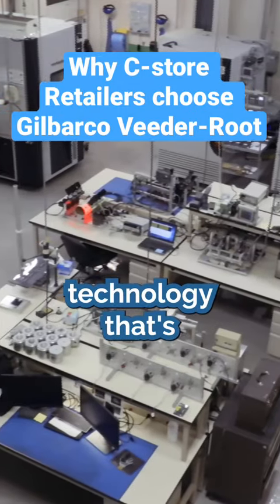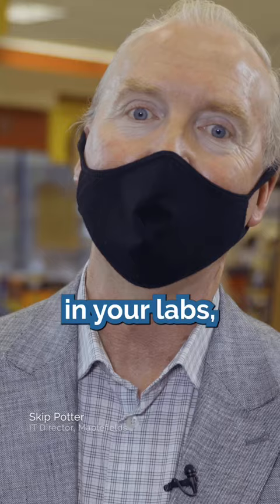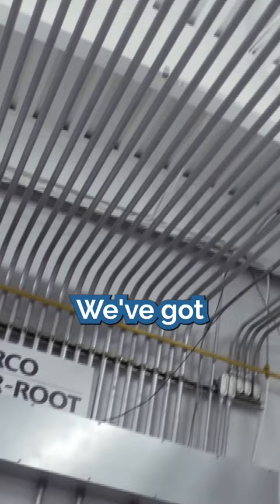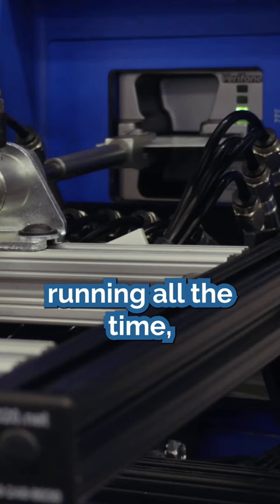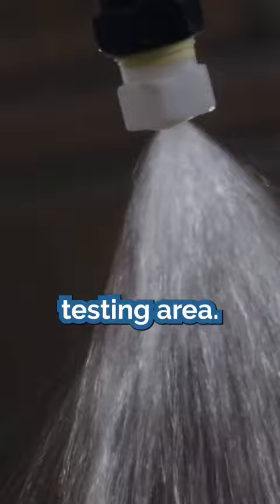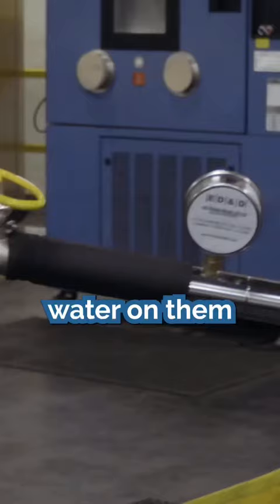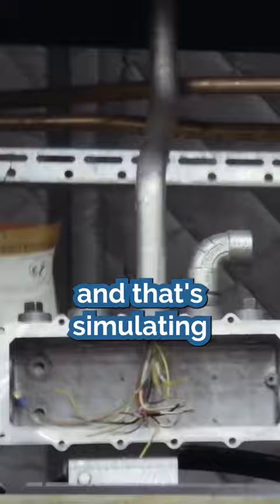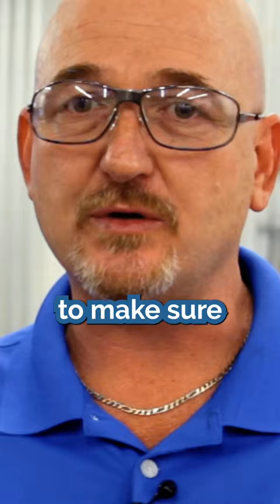Why C-store retailers choose Gilbarco Veeder-Root